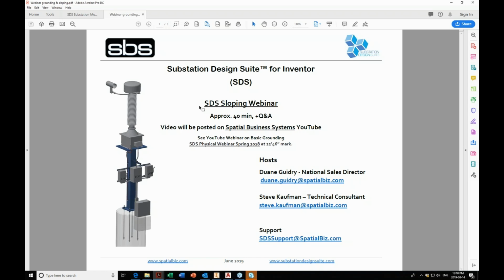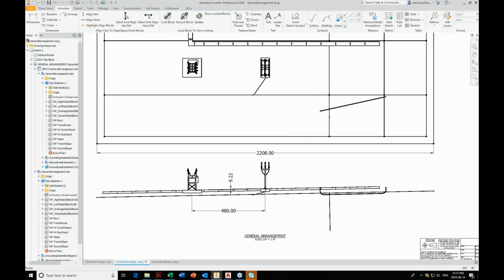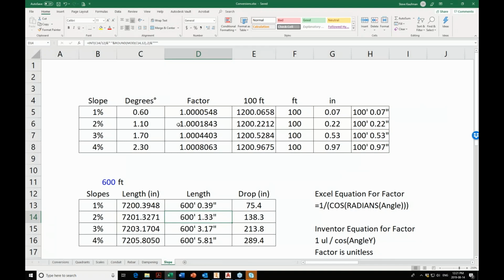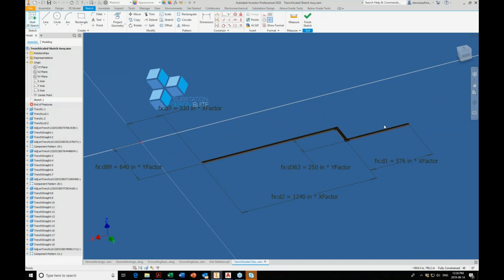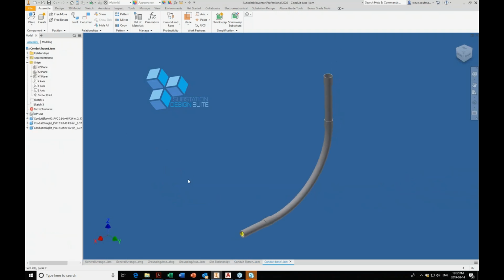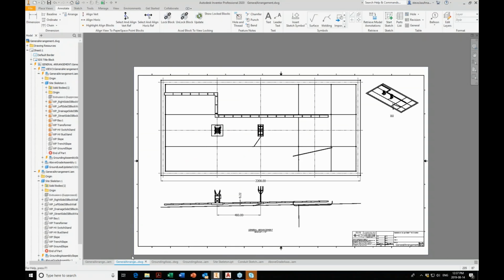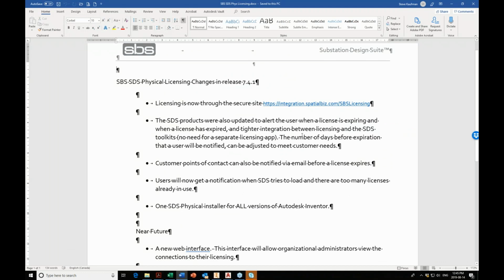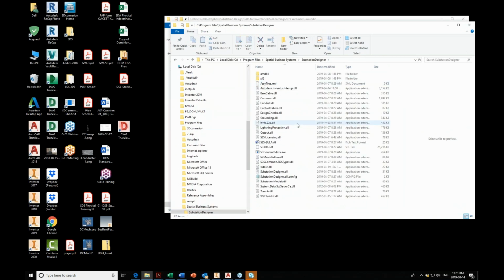SDS Physical for Inventor- Sloping Webinar 2019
Substation Design Suite™ (SDS) Physical for Autodesk Inventor Webinar on creating ground grids, trench and conduit on sloping planes.